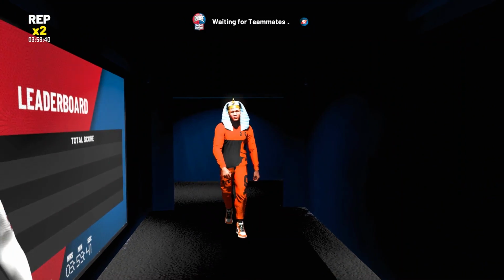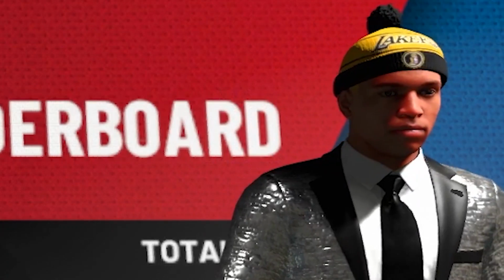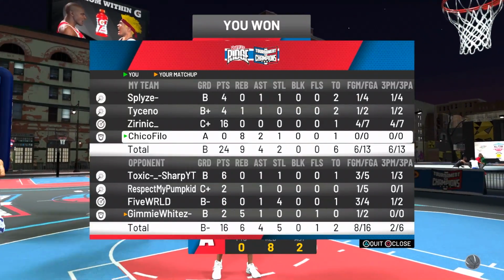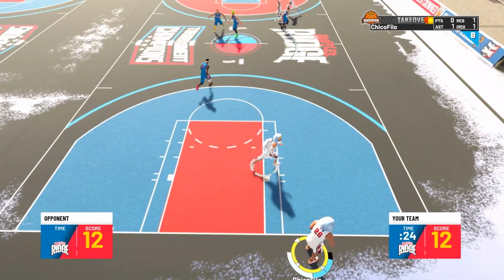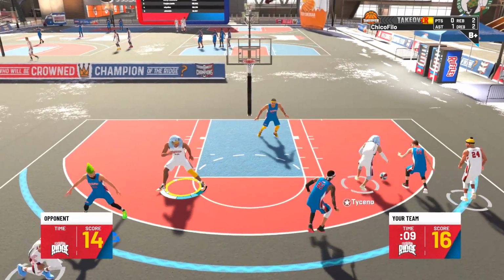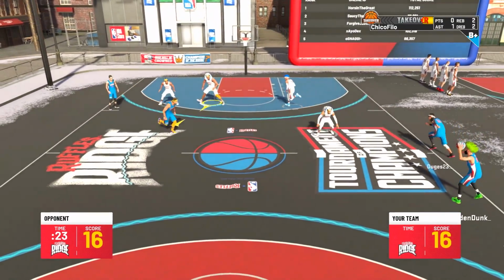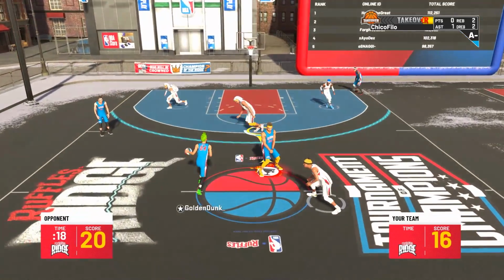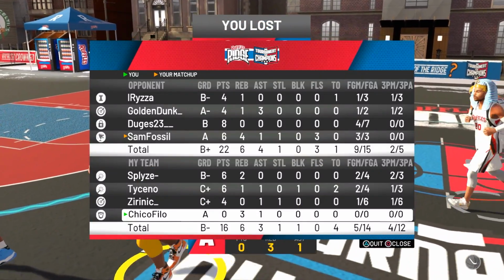So I Played RUFFLES With TYCENO and ZIRINIC... (I NEARLY WON)